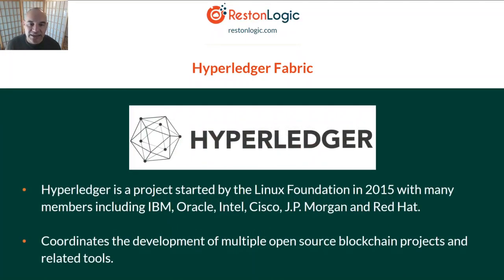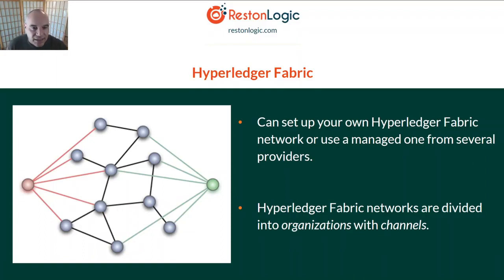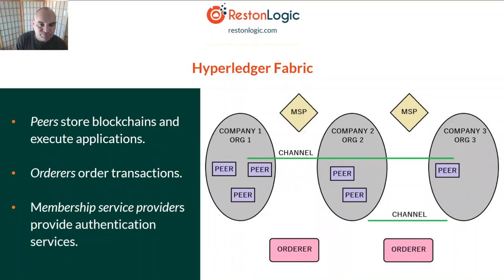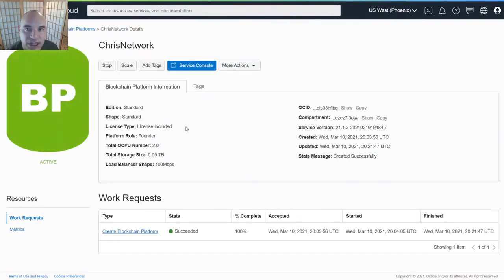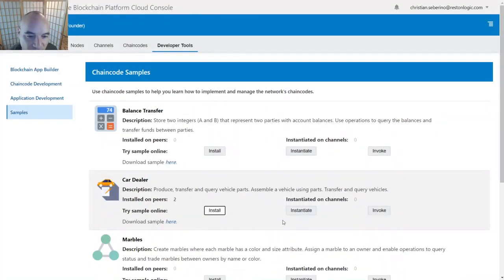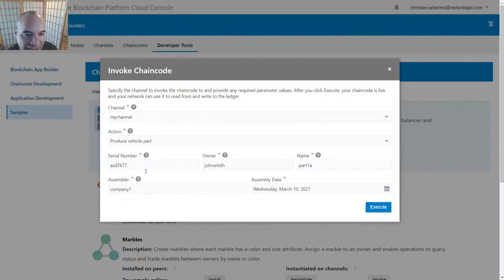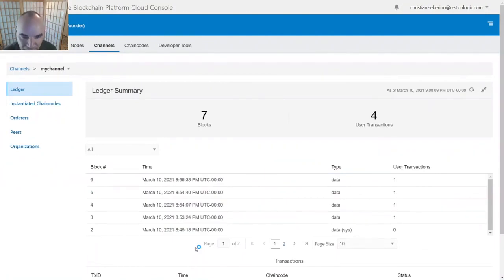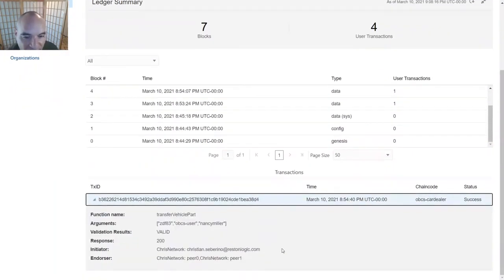Hyperledger Fabric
Dr. Christian Seberino of RestonLogic introduces Hyperledger Fabric.  He describes its relation to the Hyperledger project, its modularity, and, the many available tools.  He discusses creating and running applications on a Hyperledger Fabric network as well as the structure of such a network.  He walks through a demo showing the creation of a Hyperledger Fabric network and the deployment of a Hyperledger Fabric application for car dealerships.